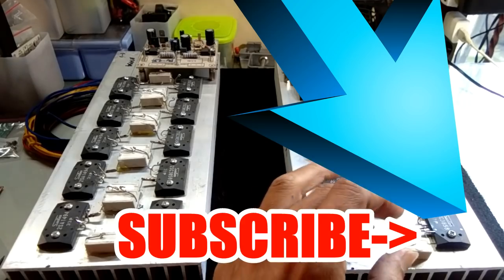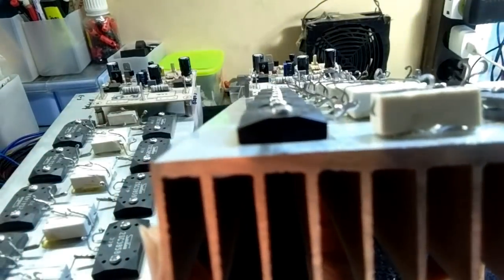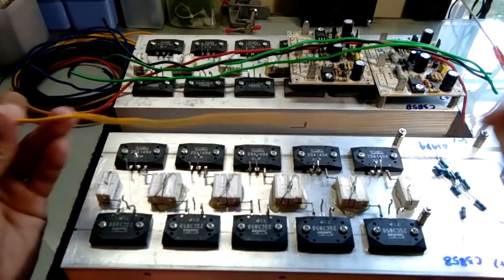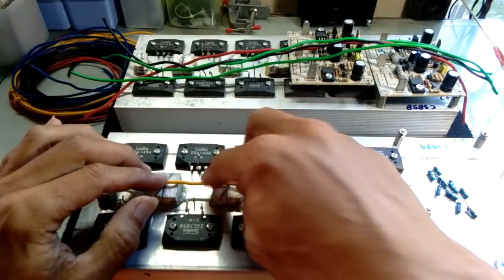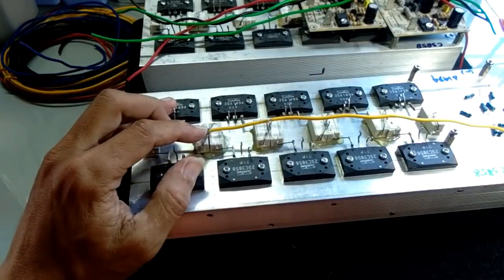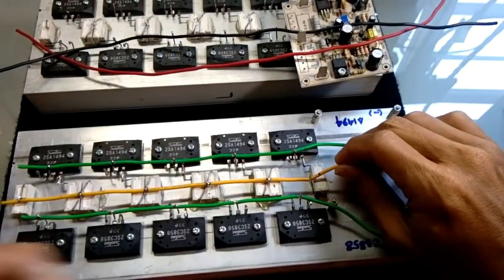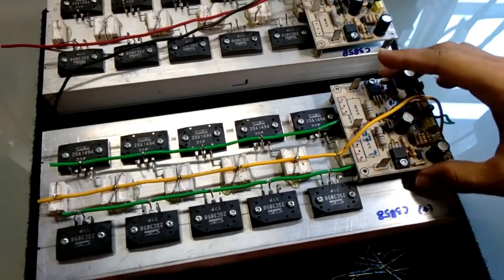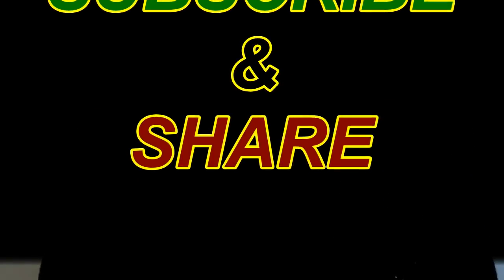PARALEL TRANSISTOR FINAL SANKEN TANPA PCB FINAL - AMAN & RAPI | UNTUK MONOBLOCK 1000 WATT [PART-02]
Berisi tentang :

Part-02.
membahas sample atau contoh tentang pemasangan transistor final, resistor kapur, terminasi kabel ke EMITOR - COLECTOR - BASIS, dan paralel pengukuran kabel untuk menjumper.

Part-01.
cara membuat monoblock driver power amplifier, dengan memparalel 5 pasang transistor sanken 2SC3858 + 2SA1494 tanpa menggunakan PCB transistor final, agar tetap rapi dan aman.

pada pagian pertama ini membahas posisi TR final agar rapih sebagai dasar kerapihan pada kelanjutannya, yaitu pemasangan kabel kabel jumpernya.